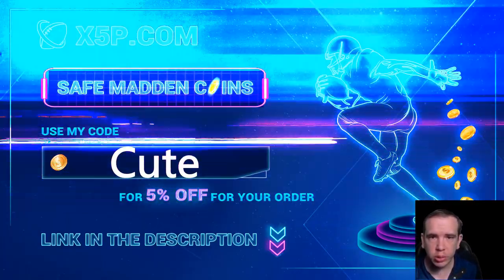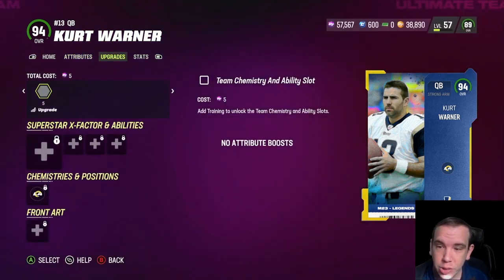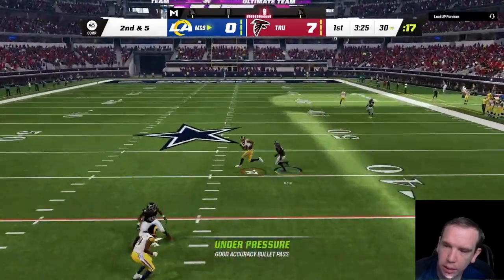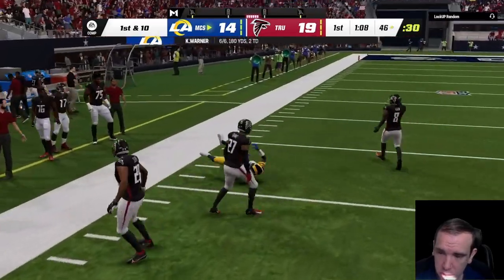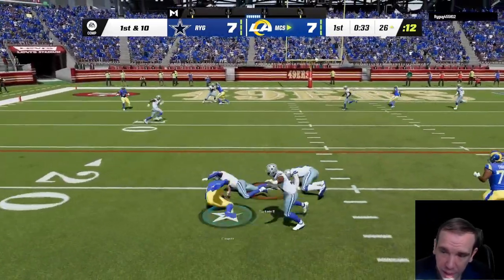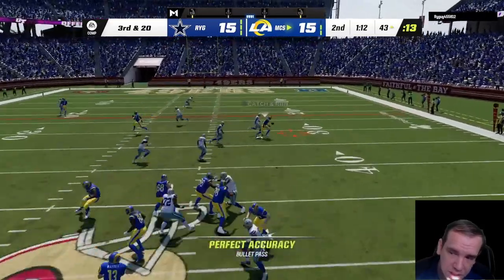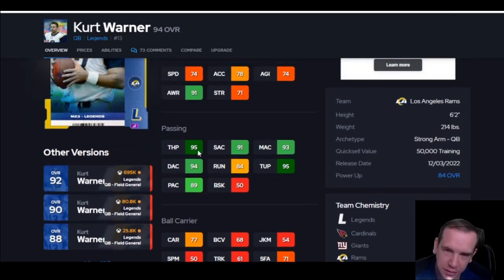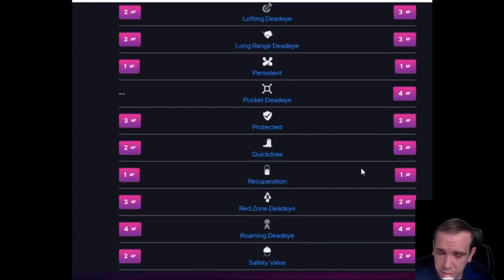HOW GOOD IS KURT WARNER LEGENDS MADDEN 23 GAME PLAY PLAYER REVIEW l BEST RELEASE ? WORTH THE COINS ?